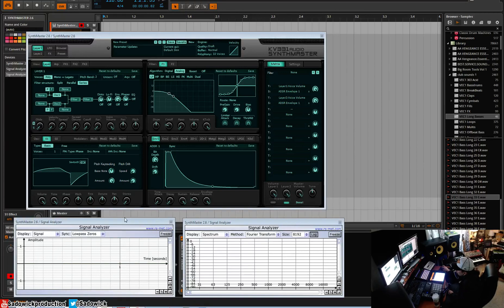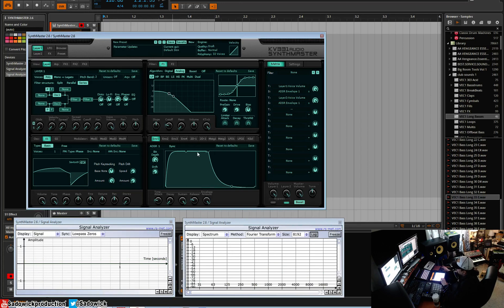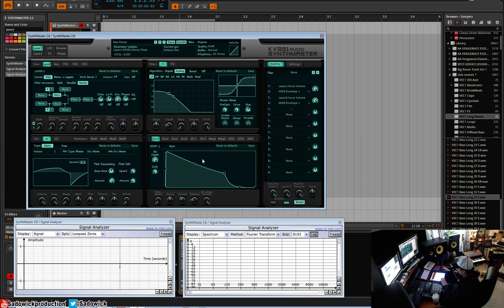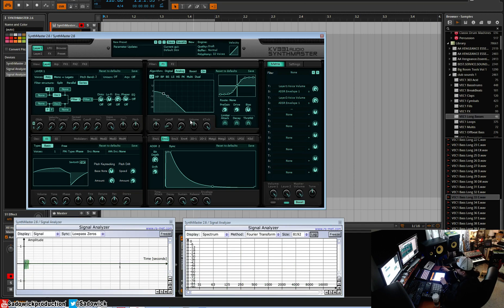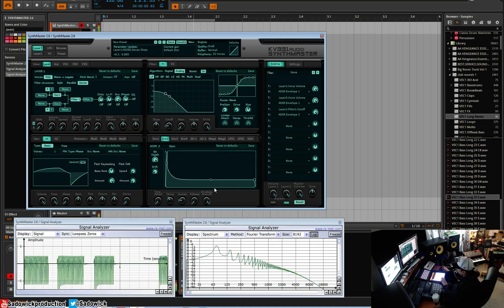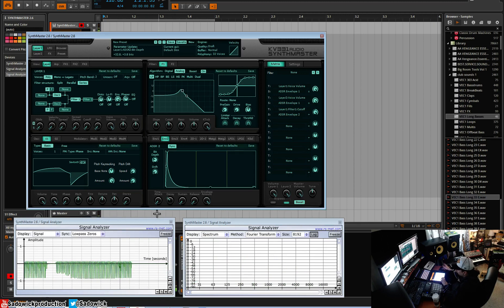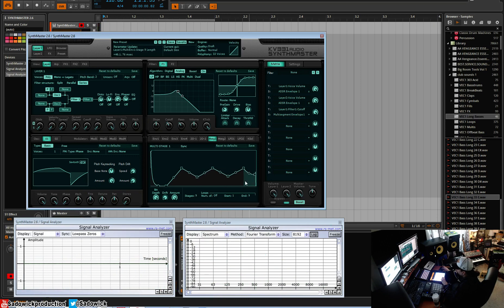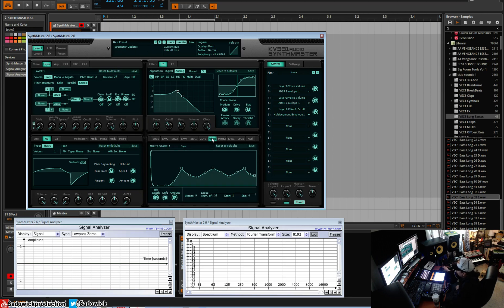KV331 Synthmaster Tutorial 16 - ADSR & Multistage Envelopes